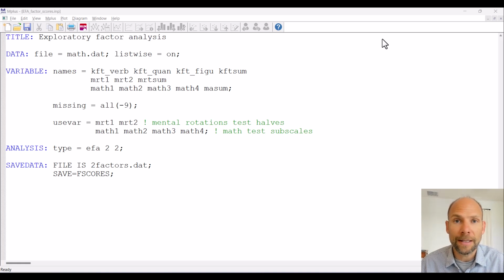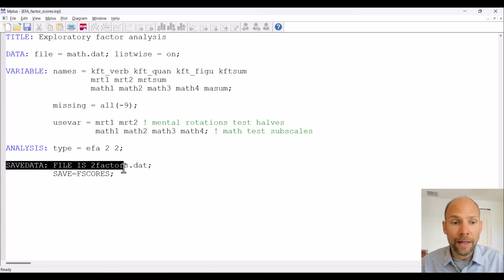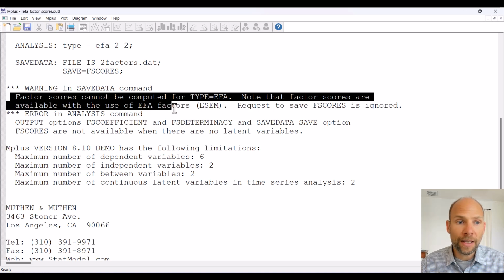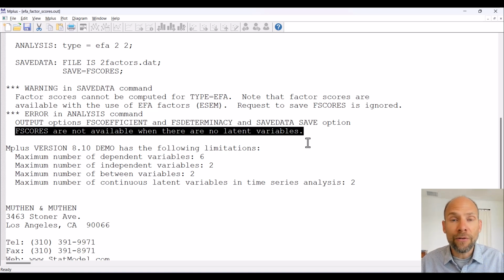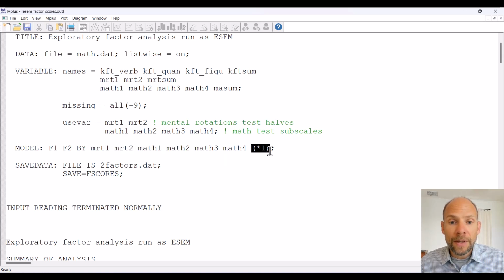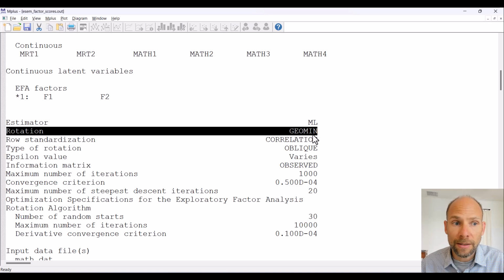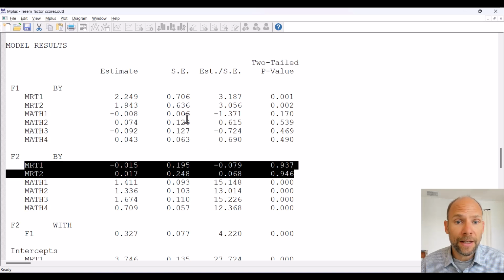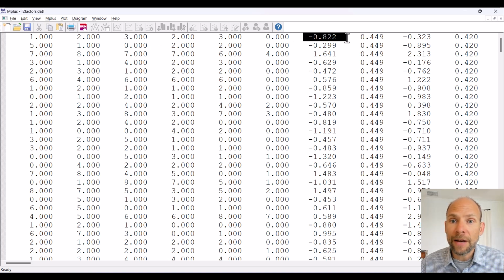Factor Scores with EFA in Mplus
QuantFish instructor Dr. Christian Geiser shows how to save factor scores in an exploratory factor analysis in the Mplus software.